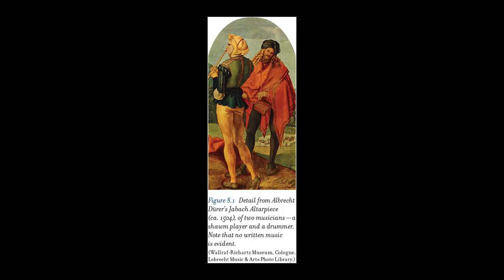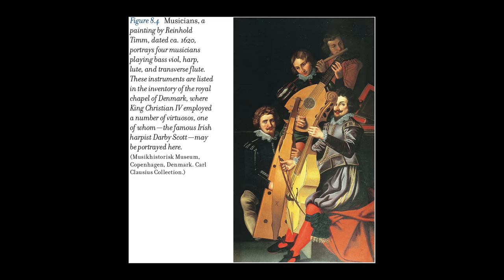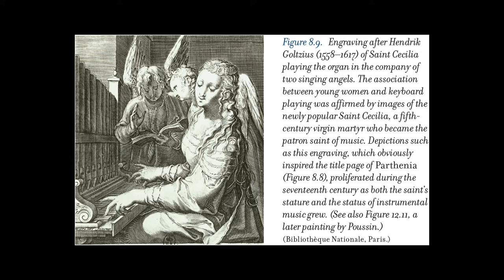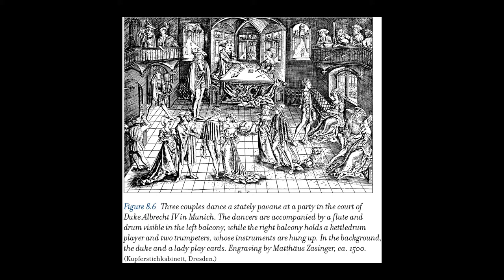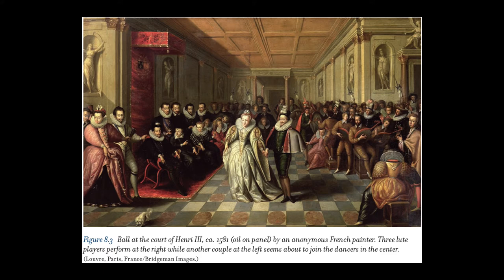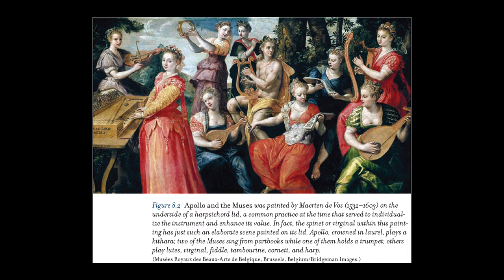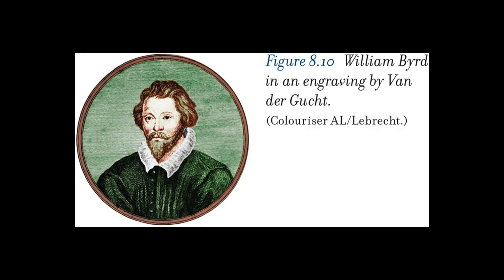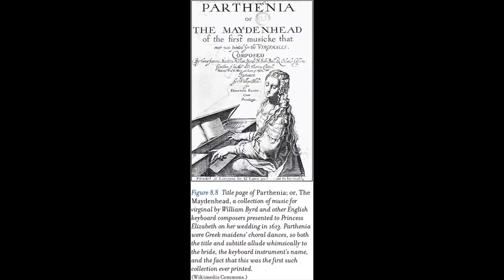Music History Chapter 8 Overview-Concise History of Western Music by Barbara Russano Hanning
In this video I go over Chapter 8 of Concise History of Western Music by Barbara Russano Hanning.